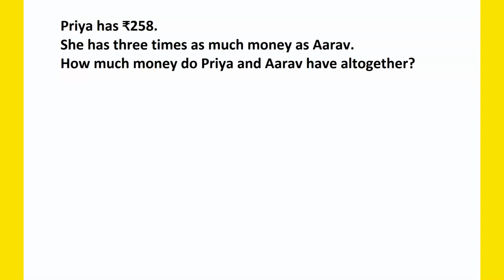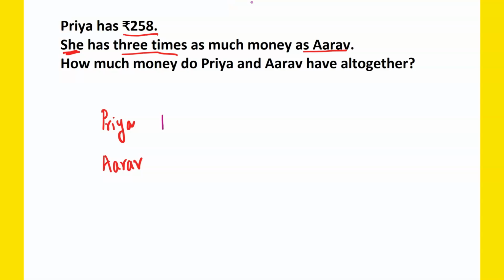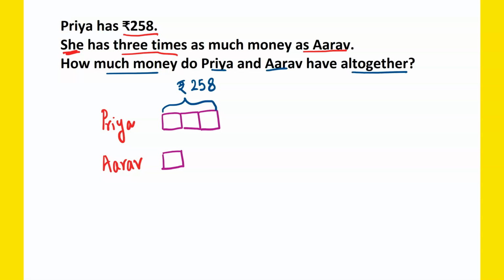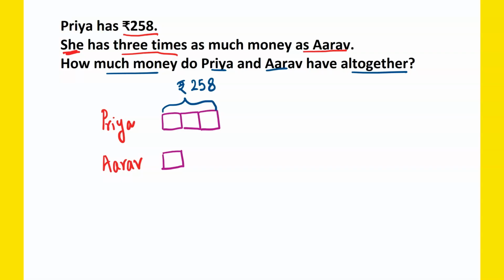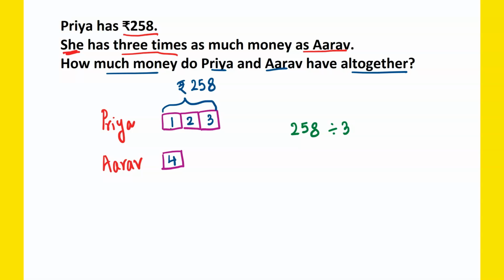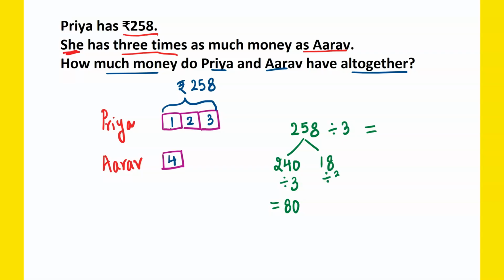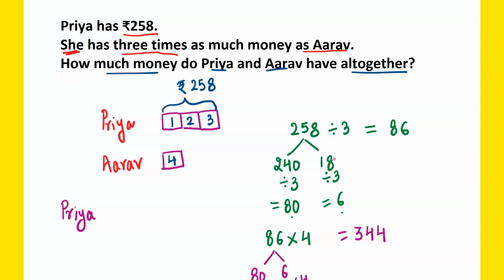Singapore Math Word Problem #37 | Bar Model Method | Grade 4 Math Challenge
Can you solve this Singapore Math word problem before I do?

In Episode 37 of the Singapore Math series, we'll use the powerful Bar Model strategy to solve a challenging Grade 4 word problem involving multiplication and total amounts.

📝 Problem:
Priya has ₹258.
She has three times as much money as Aarav.
How much money do Priya and Aarav have altogether?

In this lesson you'll learn:
✅ How to identify the relationship between quantities
✅ How to draw an effective bar model
✅ A simple step-by-step problem-solving strategy

Perfect for:
• Teachers teaching Singapore Math
• Anyone who wants to improve mathematical thinking

Chapters

00:00 Introduction
00:18 Read the Problem
00:55 Understand the Relationship
01:45 Draw the Bar Model
03:25 Solve Step by Step
05:10 Final Answer
05:40 Challenge Question